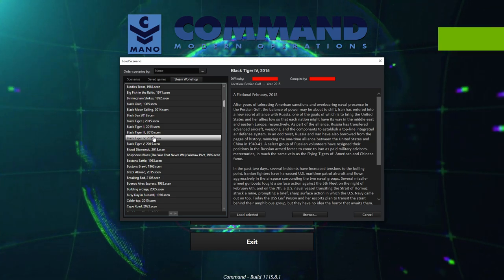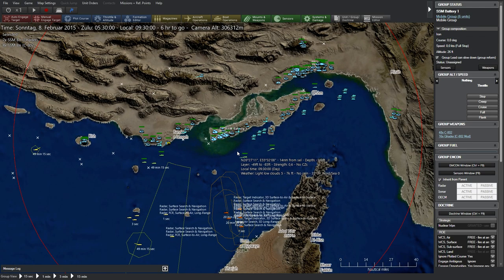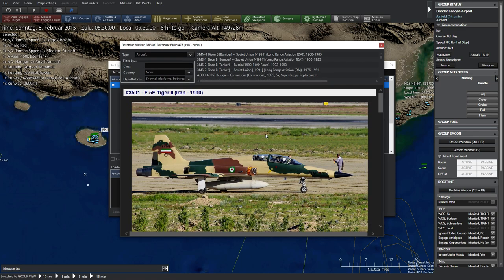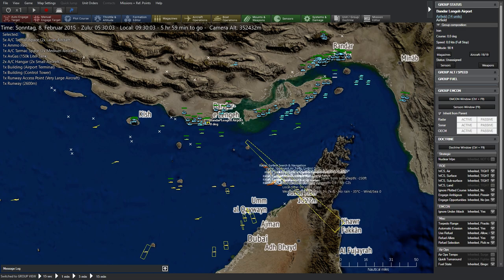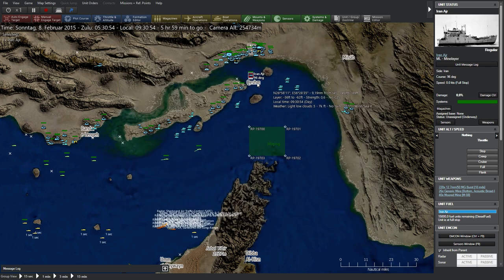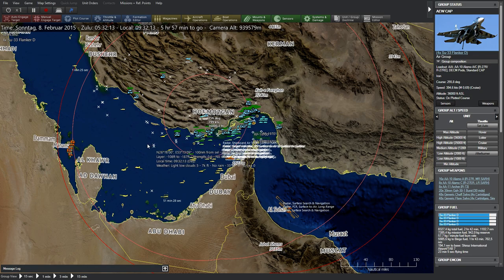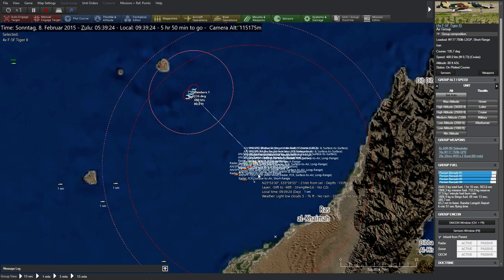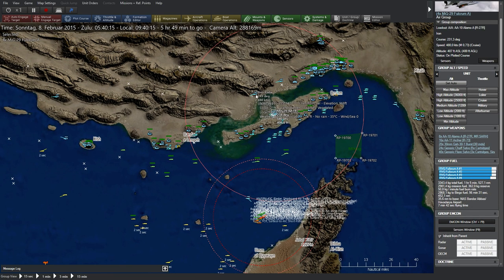Command Modern Operations - Black Tiger IV (US vs Iran) 1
What would happen if Iran went for an all-out attack against a Us carrier in the persian Gulf? We will try to simulate this in Command: Modern Operations, a detailed naval/air operational game.

Note: This is part of a playthrough I started before the current crisis. I nevertheless want to continue to explore this topic, precisely because it has become so relevant.

Please do keep the discussion civil and on point.